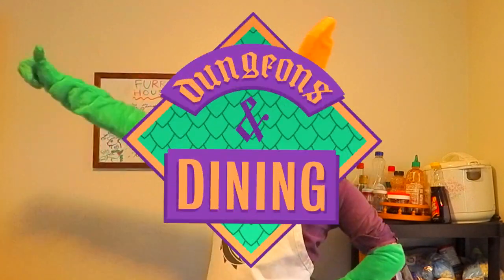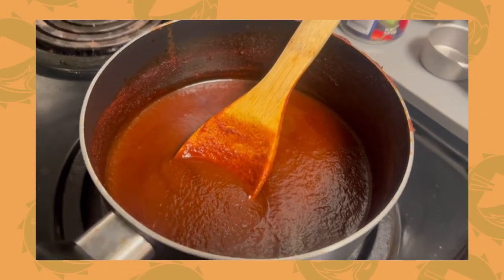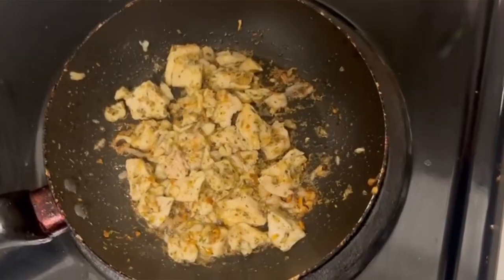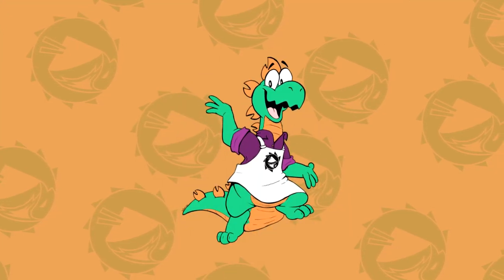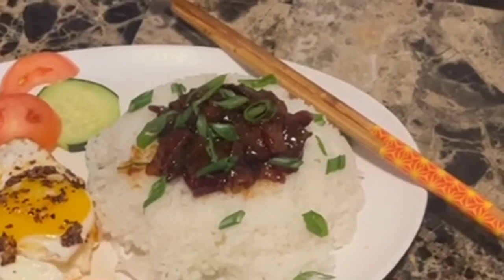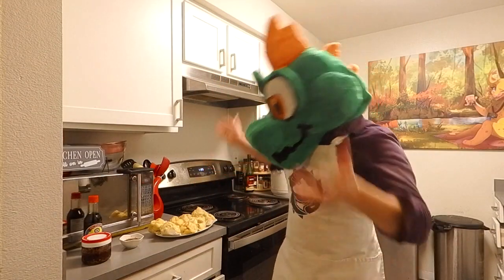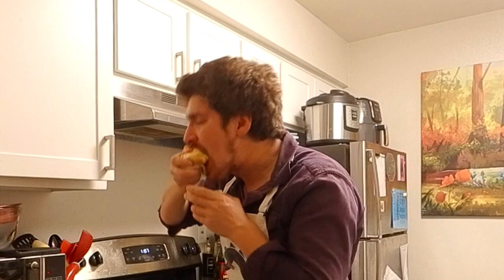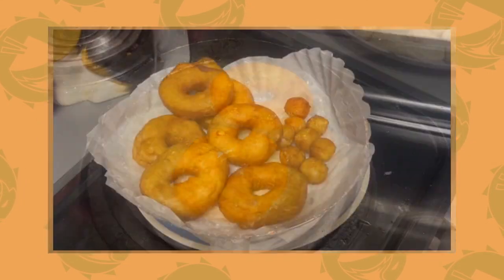Premade Homemade! - Dungeons and Dining (Ep 22)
Hello and welcome! In this video we demonstrate the versatility of "premade homemade" cooking by making four homemade sauces from scratch, as well as four dishes using either premade biscuit dough or premade pizza dough!

This video premiered on Friday, January the12th, 2024 at Further Confusion, thank you all who attended the Dungeons and Dining panel!

The recipes for the foods made in this video are below:

BBQ Sauce:
14-15 ounces of tomato sauce or ketchup
1/4 cup brown sugar
3 TBSP worcestershire
1 TBSP Vinegar of choice (I prefer malt vinegar)
2 TSP chipotle chili pepper powder
1 can (1 1/2 cups) Dr Pepper soda

BBQ Chicken Bacon Pizza:
Great Value Pizza Dough
Oil to grease baking sheet
1/4 cup (or whatever amount is preferred) BBQ sauce
6 Ounces low moisture mozzarella cheese
5 ounce can of chicken
1 tsp each chopped onion, garlic powder, and Italian seasoning
4 TBSP bacon bits (or preferred amount)

Chili Oil:
1/4 veggie oil
2-4 cloves garlic
1/3 cup chili flakes (optionally half and half with chili paste)
1 tsp sugar and five spice powder

“Thin” Pork-Adobo/Thit Kho for Bao:
1 pound of bacon, sliced
1 onion, chopped
1/2 cup brown sugar
1/4 cup soy sauce and oyster sauce
1 tbsp each chicken bullion and fish sauce
2 cups of water to braise meat

(Bao is made by flattering and filling philsbury buttery flaky grands with thit kho, and steaming them)

Frosting sauce:
2 cups of powdered sugar
6 tbsp milk
1 tsp vanilla extract
(Optional additions for donuts)
1 tsp strawberry extract
3 drops of red food coloring

(Donuts are made using philsbury buttery flaky grands, fried in vegetable oil)

Cheese Sauce:
1 1/2 cups of heavy cream
1 cup of cheese of cheddar or cheese(s) of choice
(Optional additions for movie theatre/mall style cheese sauce)
1 tsp each of chili powder and salt
4 ounce can of diced jalapeños

Pretzel Dogs:
Hot dogs of choice (in our case, beef ballpark franks)
1 Cup of baking soda (to mix in a pot of boiling water)
1 egg, scrambled for egg wash